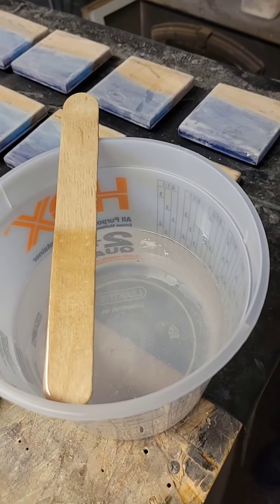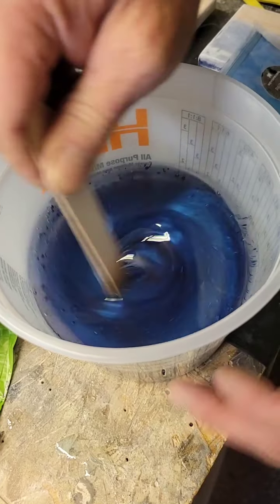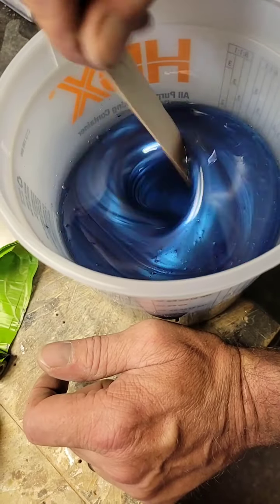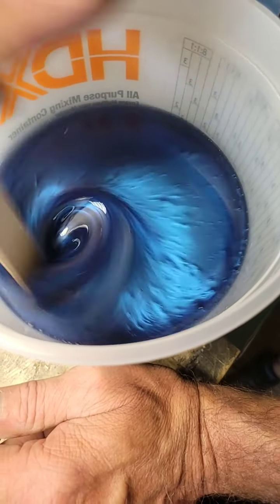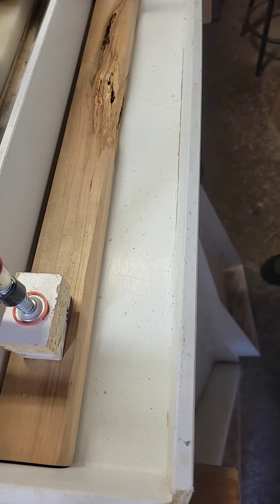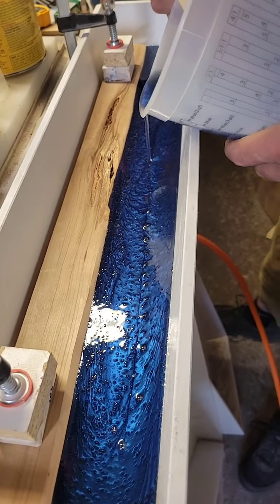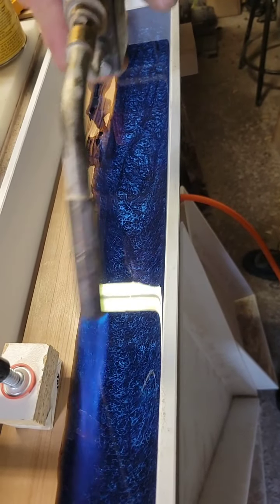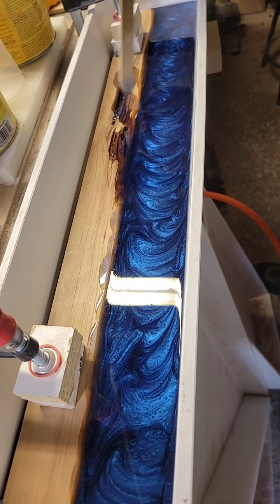Live edge coaster pour#epoxyart